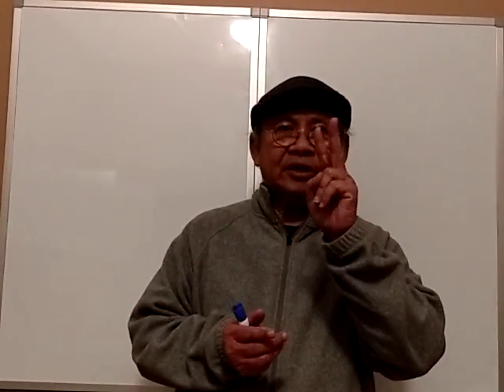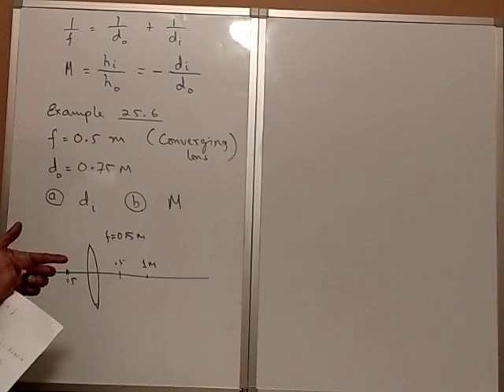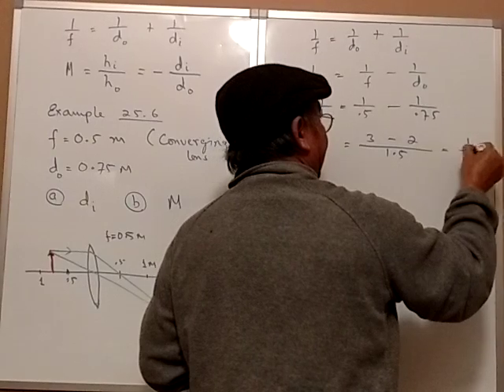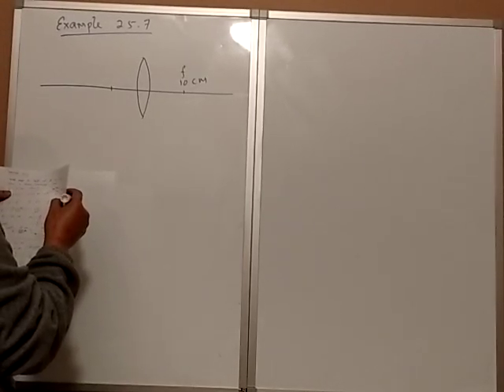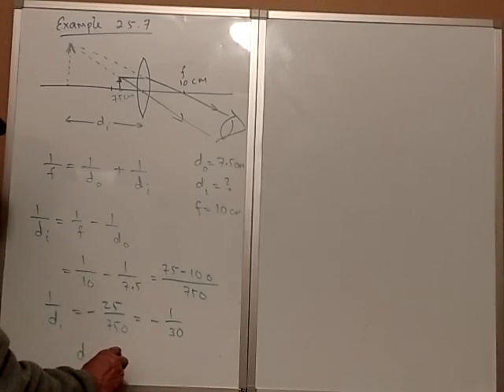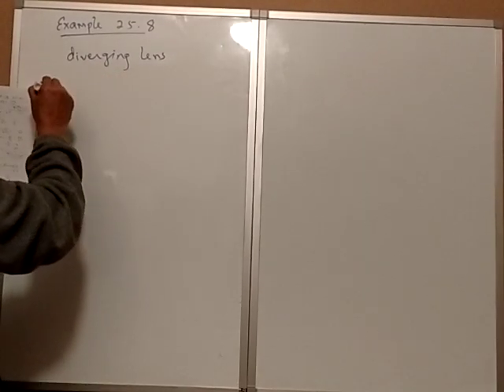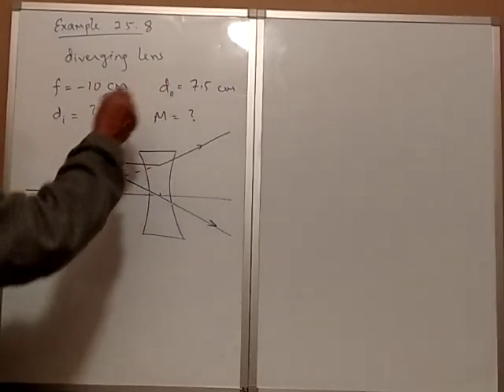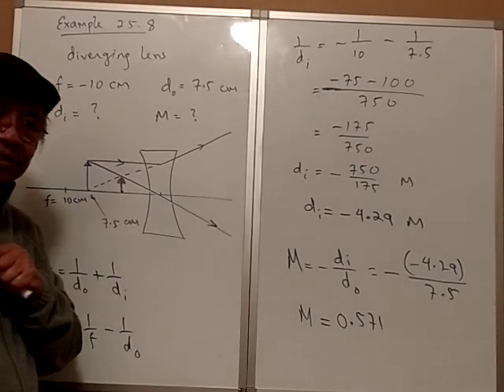PHY 112 Lect 36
Problems with lens. 25.6, 25.7 and 25.8 solved